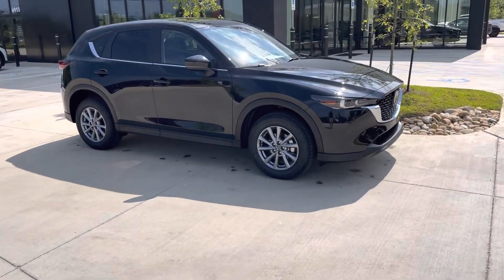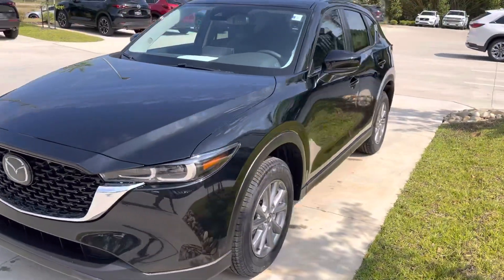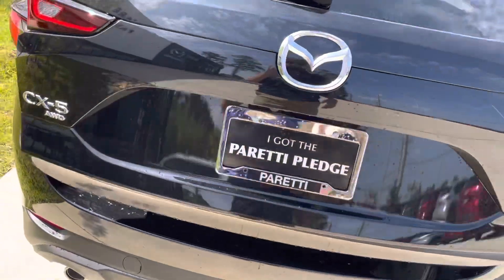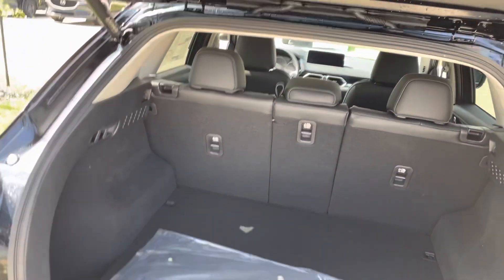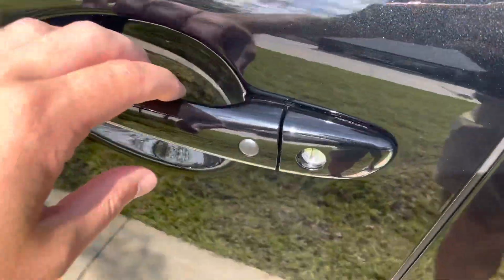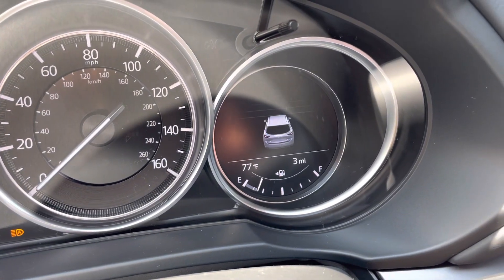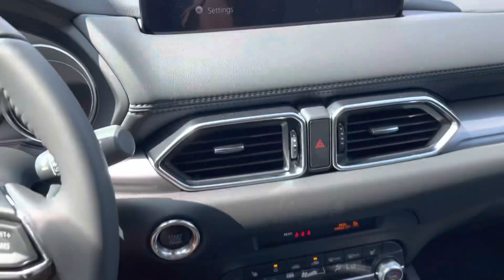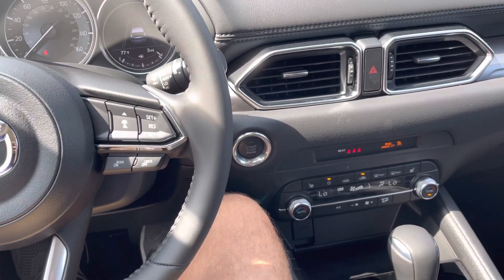CX-5 PREFERRED 🔥 for Ms. Wendy from Nick at Paretti